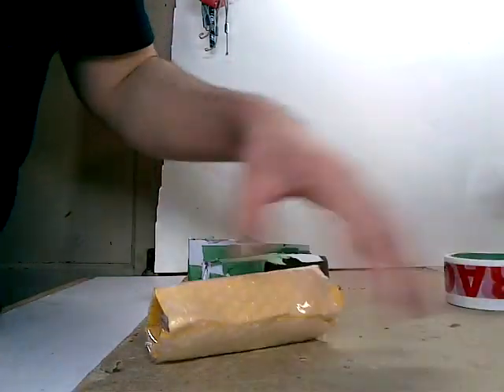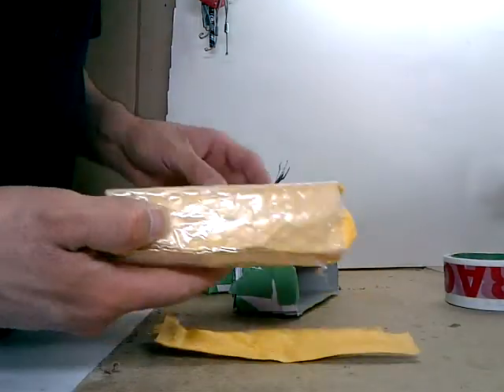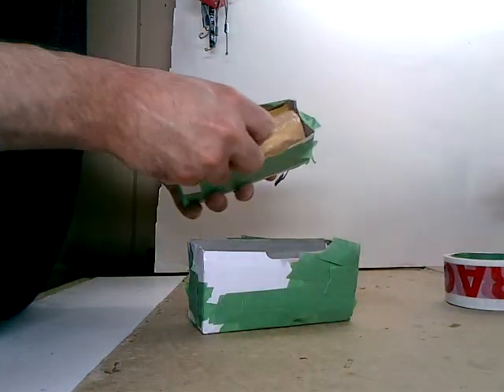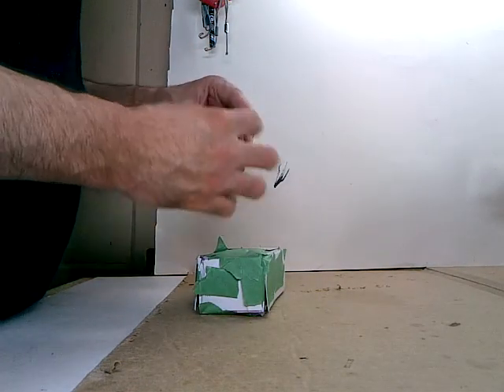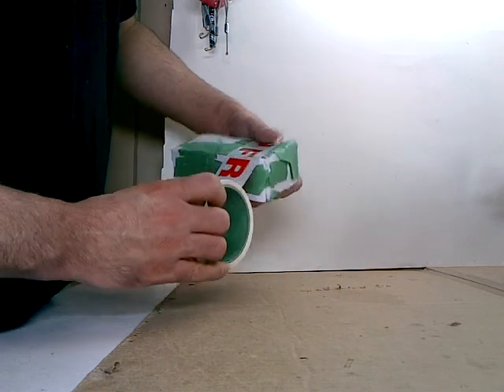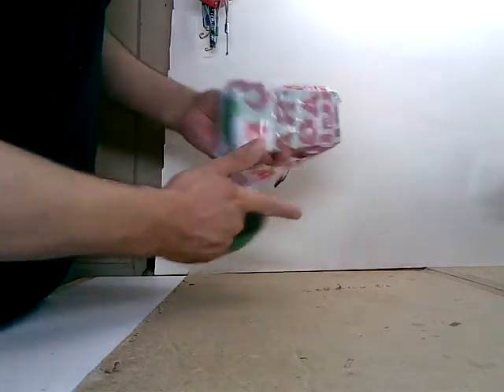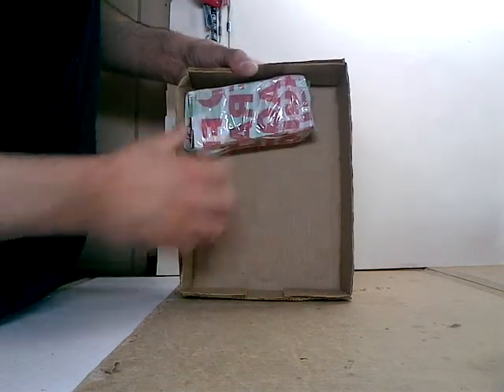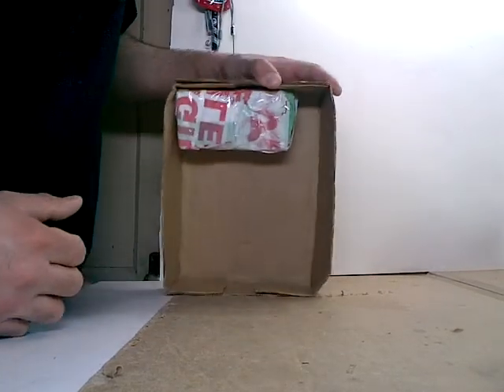How to package and recycle used material for shipping and the RT method for secure delivery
Save money, package an item, reverse tape method for securing package inside box